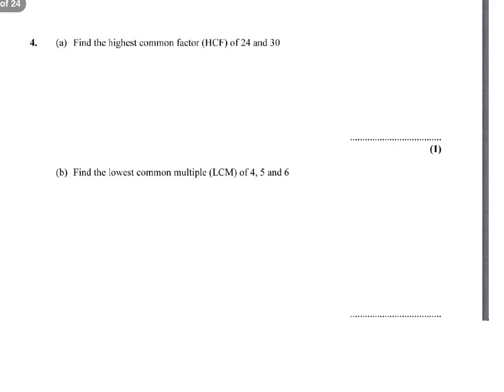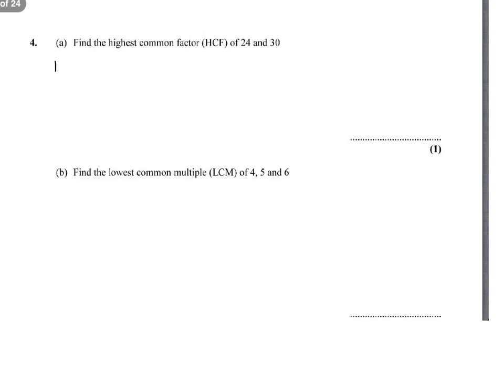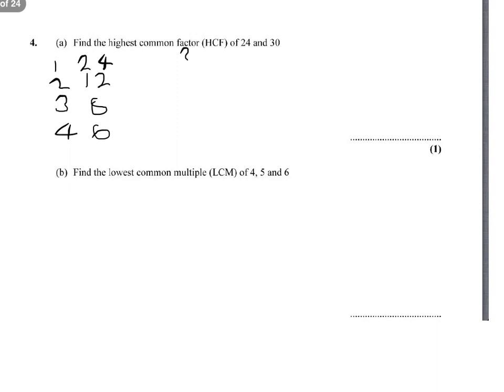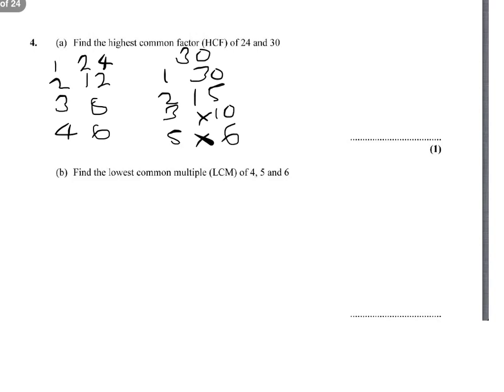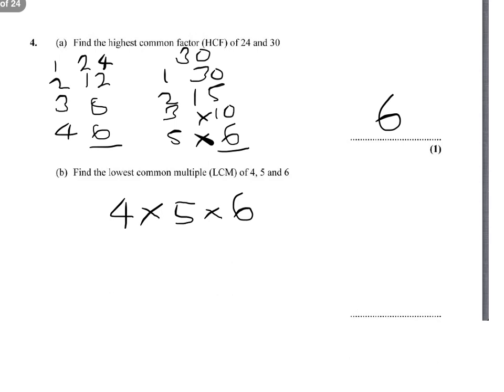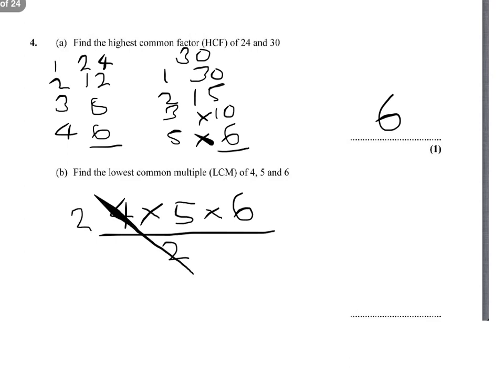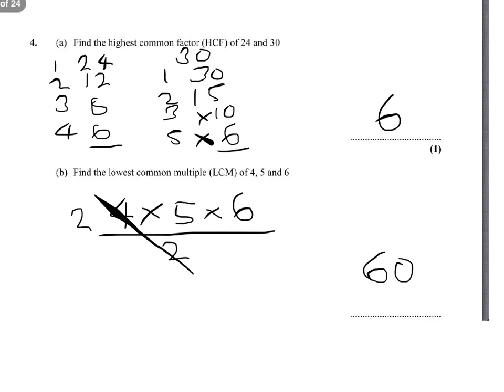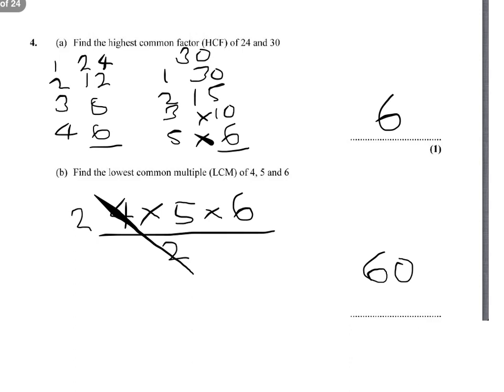Q4 HCF and LCM